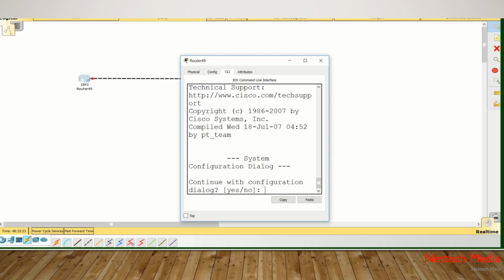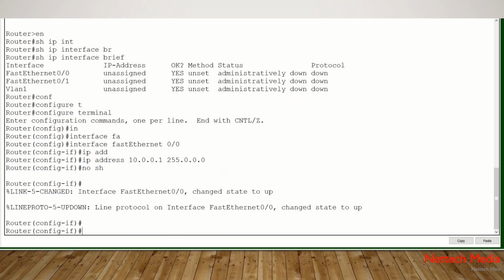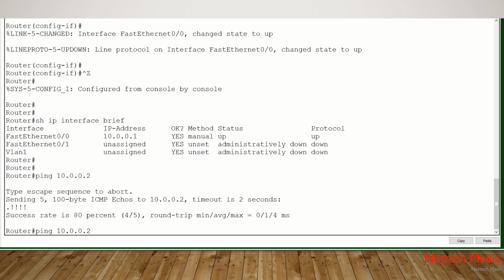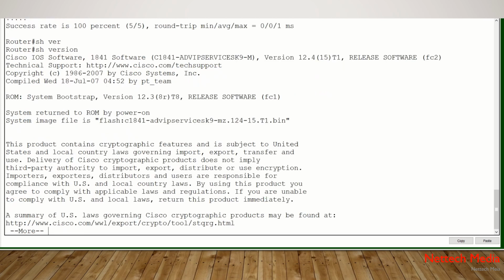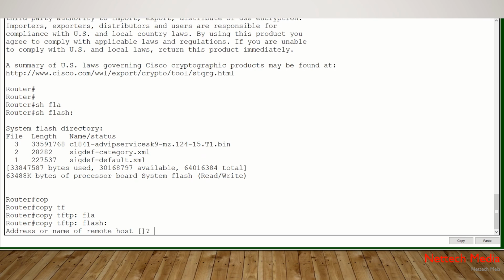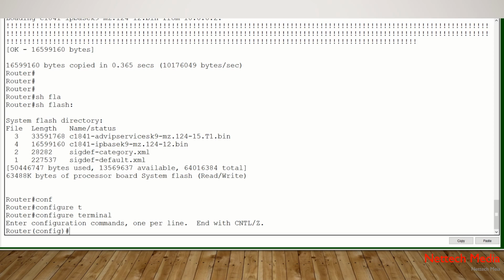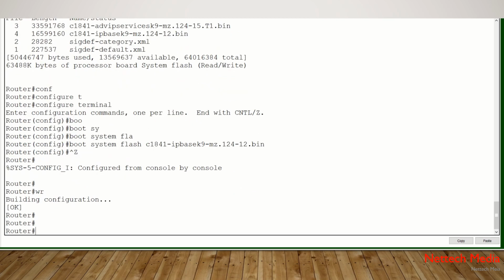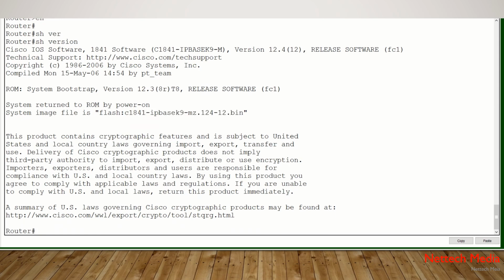CCNA Tutorial: How to upgrade IOS on Cisco Routers | Nettech Media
Cisco IOS  upgrade  procedure by using TFTP and Packet Tracer.
Step 1:  Select a Cisco IOS Software Image
Step 2:  Download the Cisco IOS Software Image to the TFTP Server
Step 3:  Identify the Router/switch File System to Copy the Image
Step 4:  Prepare for the Upgrade
Step 5:  Verify that the TFTP Server has IP Connectivity to the Router/switch
Step 6:  Copy the IOS image to the Router/switch
Step 7:  Verify the Cisco IOS Image in the File System
Step 8: Verify the Boot Variable
Step 9: Save the Configuration and Reload the Router/switch
Step 10: Verify the Cisco IOS Upgrade